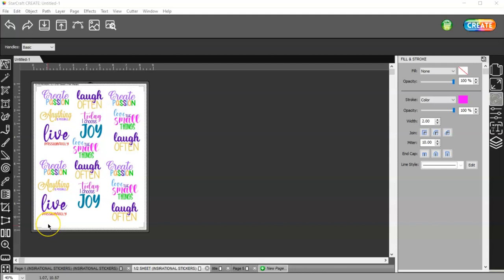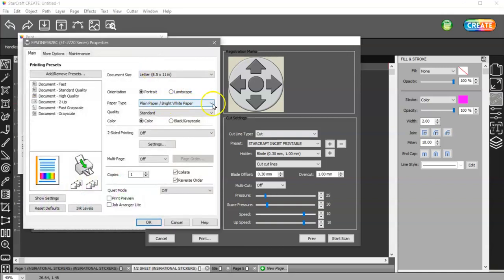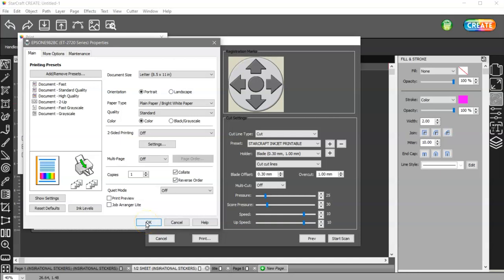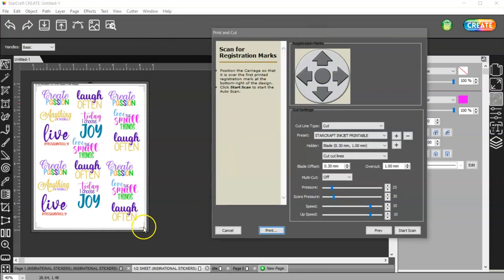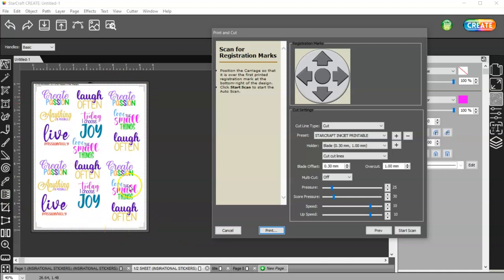RECUT FOR PRINTING AND CUTTING MULTIPLE PAGES OF THE SAME IN STARCRAFT CREATE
HERE I SHOW HOW TO PRINT MULTIPLE PRINT+CUT PROJECTS AND USE THE RECUT OPTION ON THE SOLO MACHINE